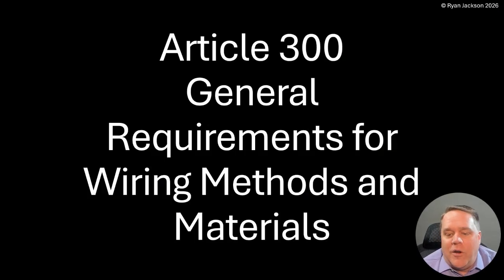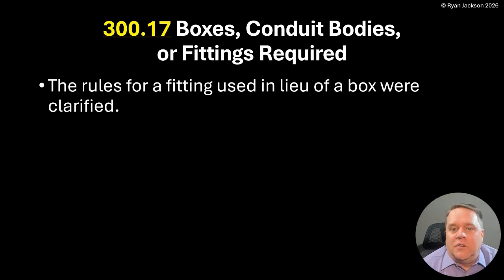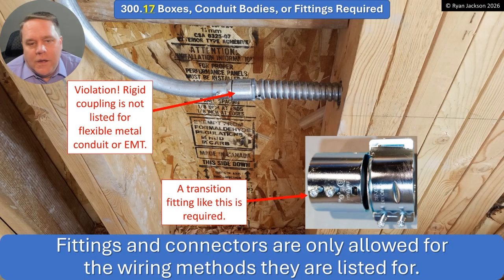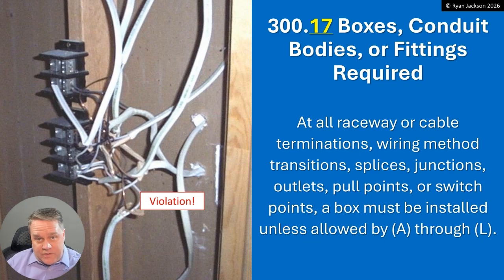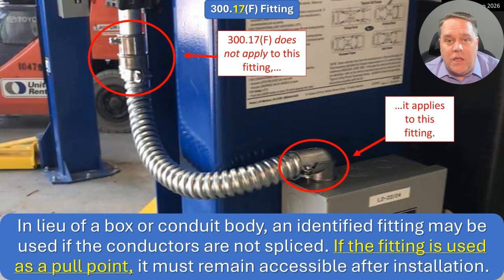100 Days of the 2026 NEC Changes Day 36: 300.17 Boxes, Conduit Bodies, or Fittings--Where Required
The rules for a fitting used in lieu of a box were clarified.